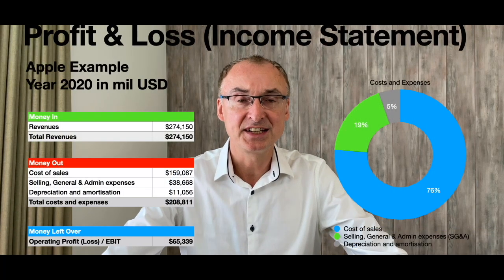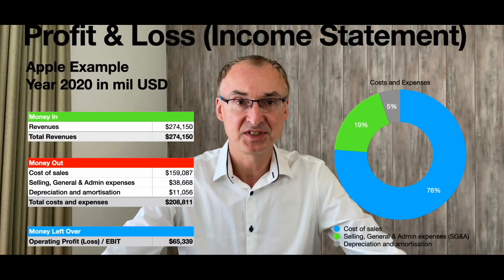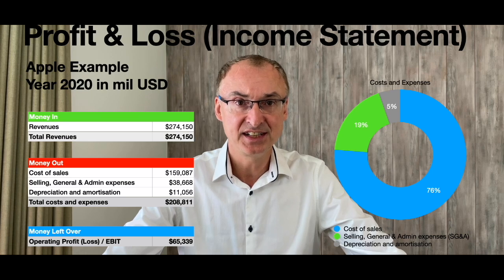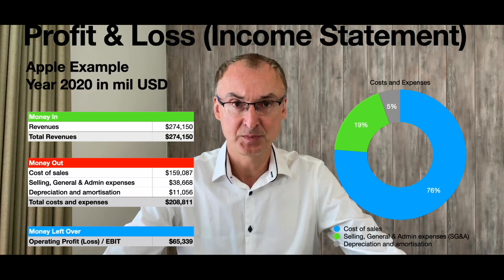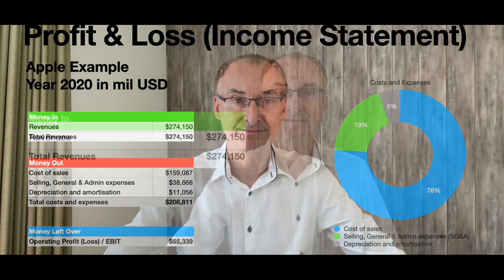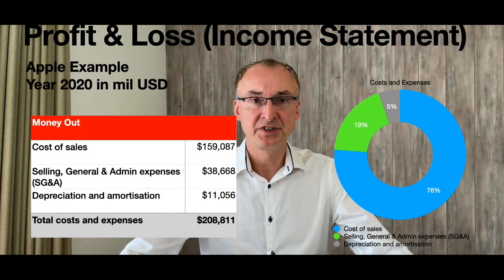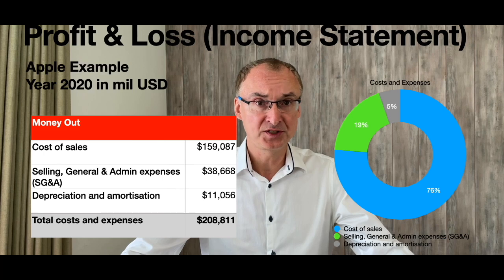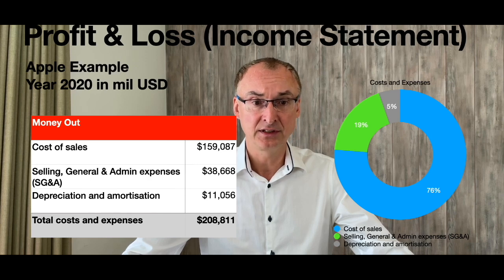Apple’s Income Statement Explained: Profit & Loss Basics for Business Success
Understanding the Income Statement (Profit & Loss Statement) is crucial for any business! In this short video, I break down the Apple Income Statement as an example, explaining how it works and why it matters.

📊 What You’ll Learn:
✔️ Key components of the Income Statement (Revenue, COGS, Gross Profit, Expenses, Net Income)
✔️ How to analyze business profitability using real numbers

If you're a business owner, entrepreneur, or leader who wants to make better financial decisions, this is for you!